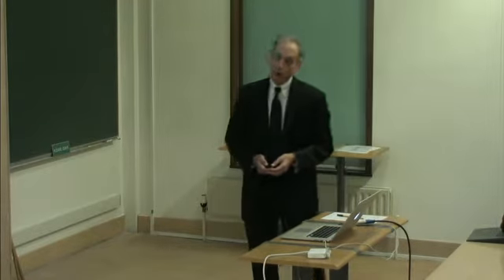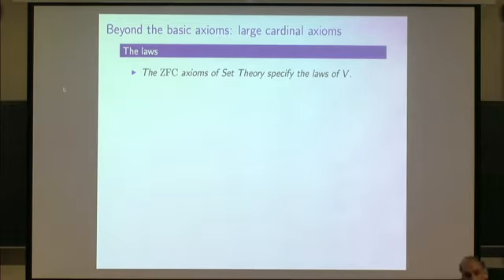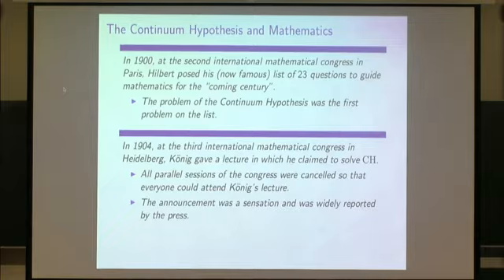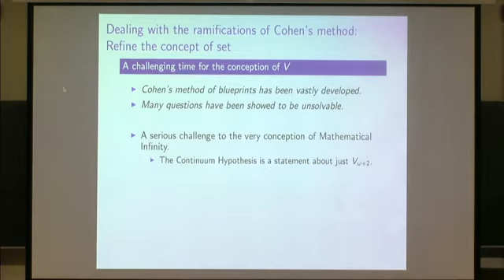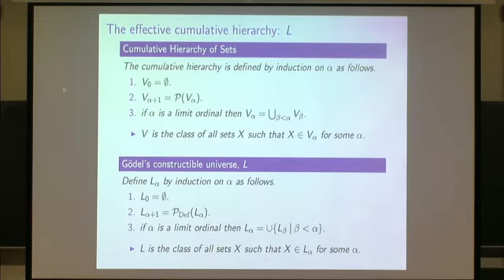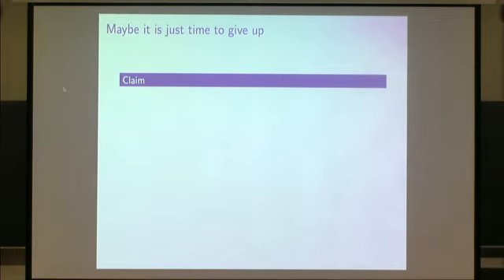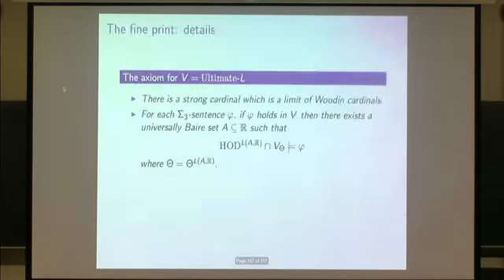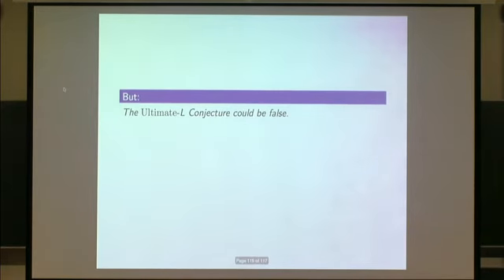Hugh Woodin - Beyond the infinite: Rothschild Distinguished Visiting Professor Lecture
Monday 5th October 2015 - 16:00 to 17:00
Abstract: The modern mathematical story of infinity began in the period 1879-84 with a series of papers by Cantor that defined the fundamental framework of the subject. Within 40 years the key ZFC axioms for Set Theory were in place and the stage was set for the detailed development of transfinite mathematics, or so it seemed. However, in a completely unexpected development, Cohen showed in 1963 that even the most basic problem of Set Theory, that of Cantor's Continuum Hypothesis, was not solvable on the basis of the ZFC axioms.

The 50 years since Cohen's work has seen a vast development of Cohen's method and the realization that the occurrence of unsolvable problems is ubiquitous in Set Theory. This arguably challenges the very conception of Cantor on which Set Theory is based.

Thus a fundamental dilemma has emerged. On the one hand, the discovery, also over the last 50 years, of a rich hierarchy axioms of infinity seems to argue that Cantor's conception is fundamentally sound. But on the other hand, the developments of Cohen's method over this same period seem to strongly suggest there can be no preferred extension of the ZFC axioms to a system of axioms that can escape the ramifications of Cohen's method.

But this dilemma was itself based on a misconception and recent discoveries suggest there is a resolution.